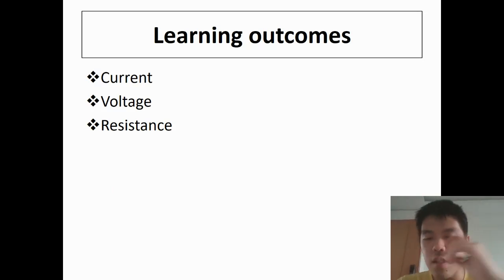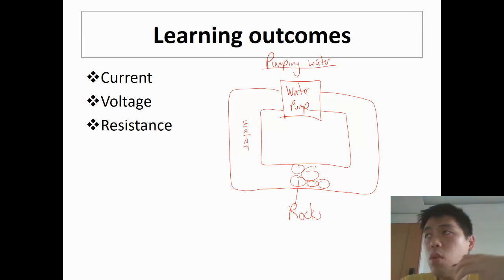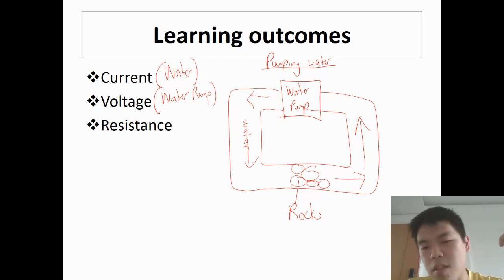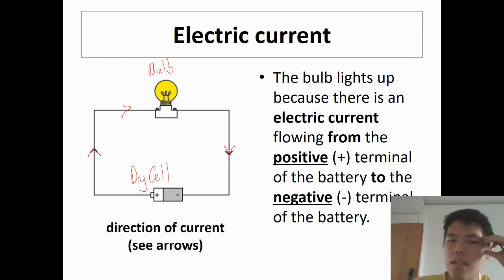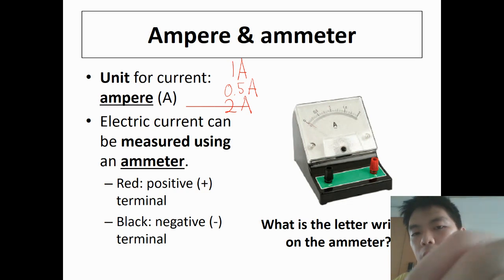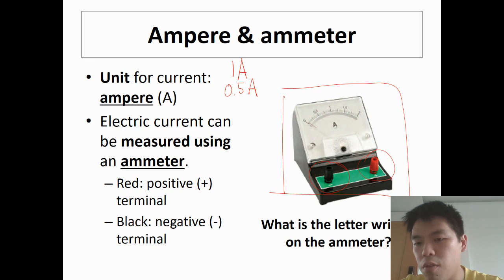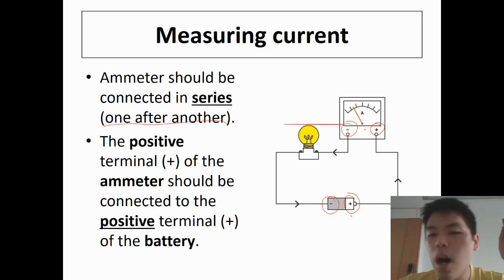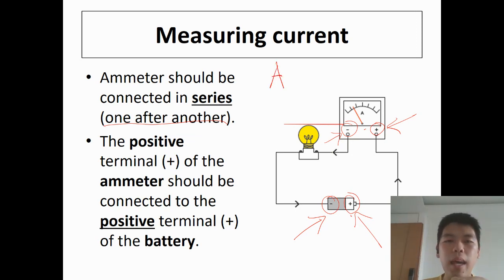Chapter 4 Investigating Electricity Current